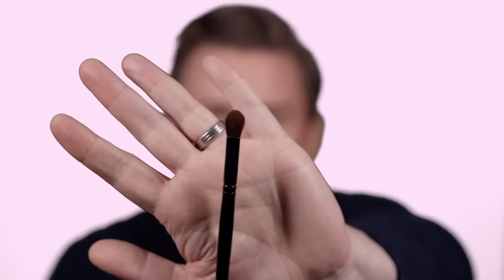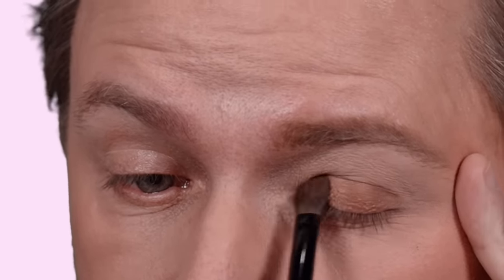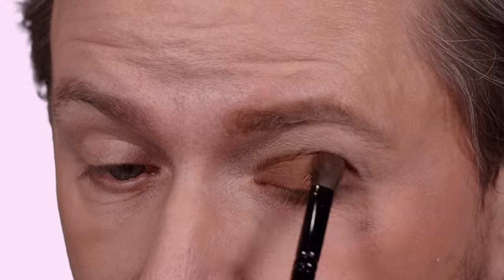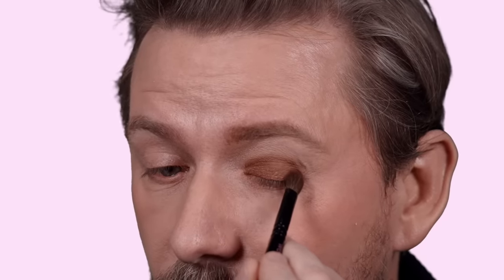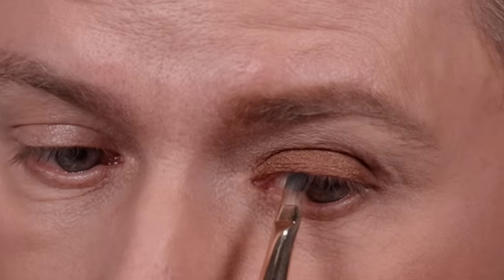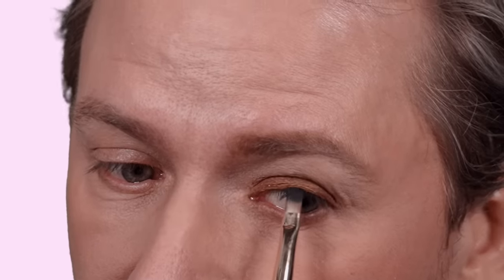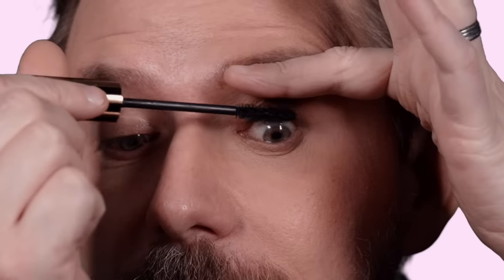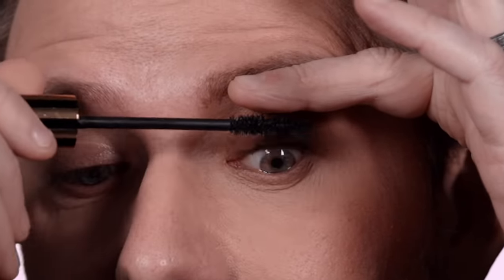THE NEW WAY TO APPLY EYESHADOW - ANTI-INSTAGRAM!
Literally 60 seconds if that. Every day. The long forgotten way to apply eyeshadow. Like your mother used to - before the days of YouTube! Sometimes the classic way is still the best!

Social Links!